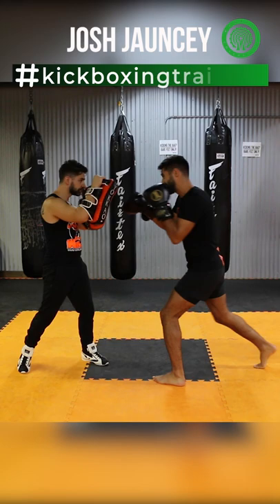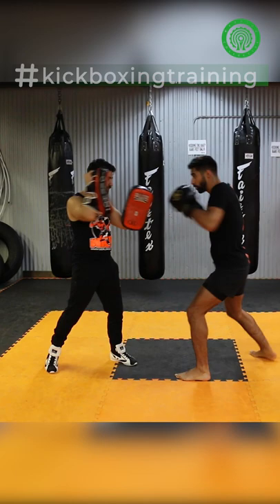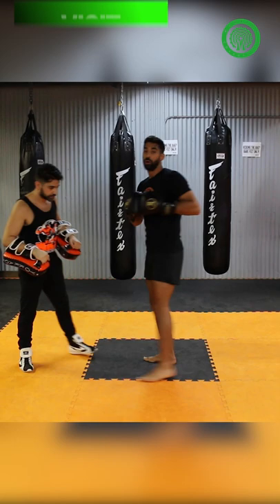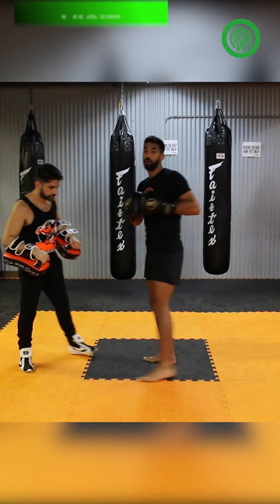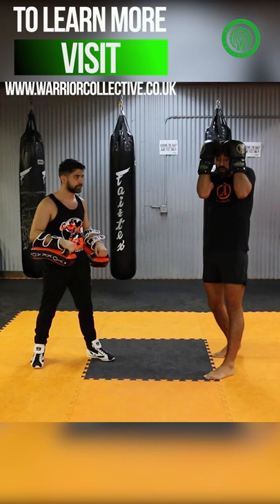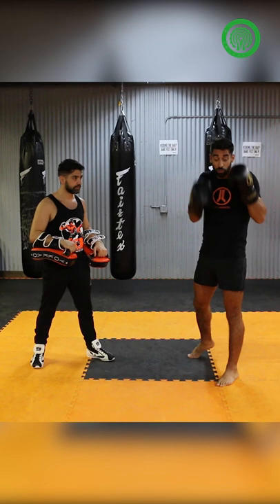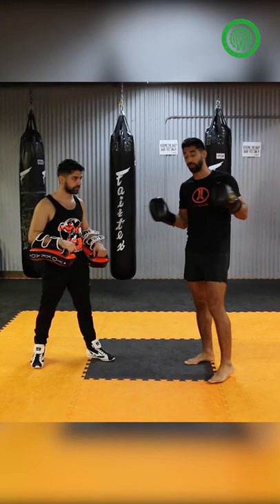Scissor Knee to the Head - Kickboxing Training with Josh Jauncey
tutorial going over one way to set up the scissor knee to the head in Kickboxing, Muay Thai or MMA coached and demonstrated by Glory Kickboxing No 1 Lightweight Josh Jauncey.